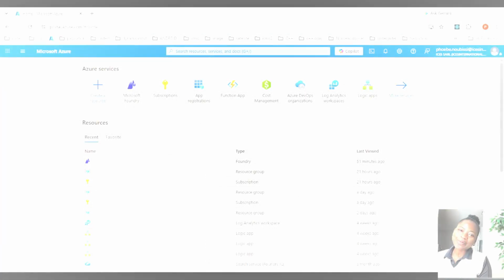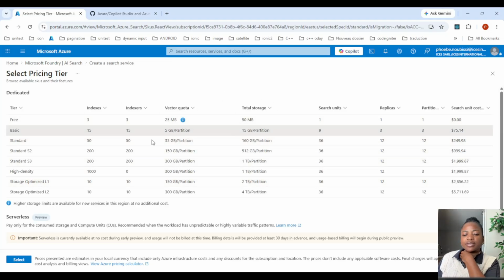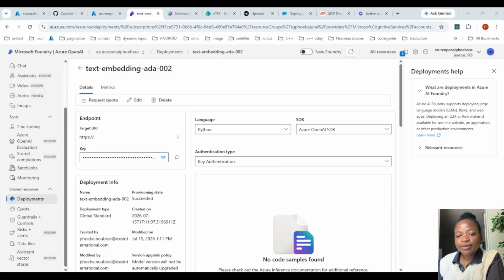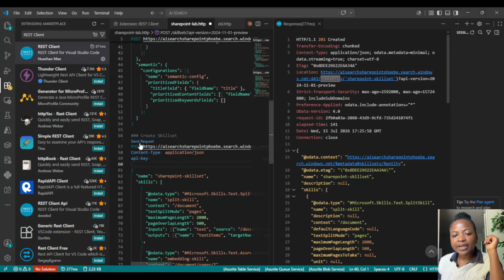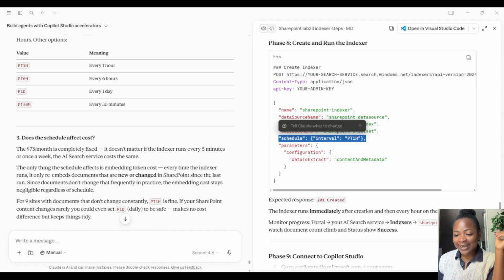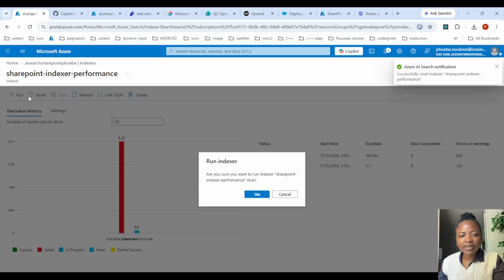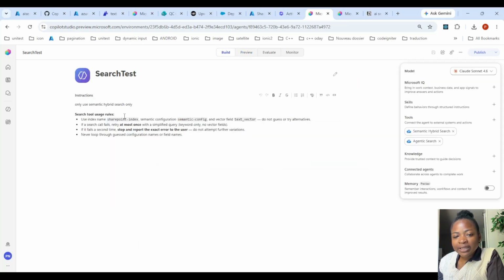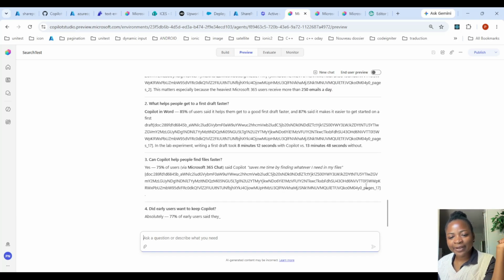SharePoint Indexing for Copilot Studio Agents | Semantic Search with OpenAI Embeddings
In this video, I walk through how to build an Azure AI Search solution that indexes SharePoint documents and exposes semantic search results to a Copilot Studio agent.

This is a practical architecture demo for anyone who wants their Copilot Studio agent to answer questions from SharePoint content using a more controlled search pipeline instead of relying only on basic document upload or simple knowledge configuration.

Tech stack used in this walkthrough:

SharePoint document source
Azure AI Search index
Azure AI Search indexer
OpenAI embedding model
Semantic search
Copilot Studio agent
Power Platform
Microsoft 365 content

In this video, I cover:

How to create an Azure AI Search service
How to connect SharePoint as a document source
How to configure the index
How to set up the indexer
How document content is processed and indexed
How OpenAI embeddings improve semantic search
How semantic search is different from keyword search
How to call the search results from a Copilot Studio agent
How this architecture helps with better answers from enterprise documents
Common setup issues to watch for

Architecture flow:

SharePoint documents
Business documents are stored in a SharePoint document library or folder.
Azure AI Search data source
Azure AI Search connects to the SharePoint document source.
Indexer
The indexer scans, extracts, and processes document content.
Index
The extracted content is stored in a searchable Azure AI Search index.
OpenAI embedding model
Embeddings help represent the document content by meaning, not only exact keywords.
Semantic search
The user question is matched against relevant document chunks using semantic understanding.
Copilot Studio agent
The agent calls the search experience and returns a grounded answer to the user.

Why this matters:

Many organizations already store important policies, procedures, project documents, and knowledge articles in SharePoint. By indexing that content with Azure AI Search and using embeddings, you can create a more scalable and flexible search layer for Copilot Studio agents.

This pattern is useful when you need:

Better search quality
More control over indexing
SharePoint document grounding
Semantic matching
Custom agent architecture
Enterprise-ready retrieval patterns
A cleaner path toward RAG-style agent design

By the end of this video, you will understand how SharePoint, Azure AI Search, OpenAI embeddings, semantic search, and Copilot Studio can work together to build a stronger document-search experience for your agent.